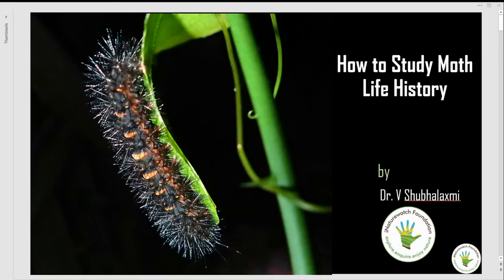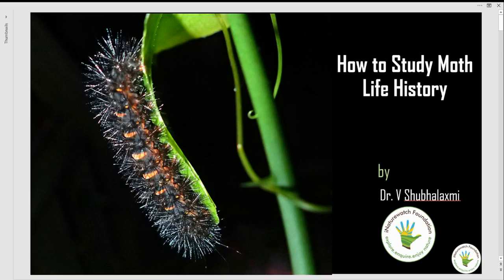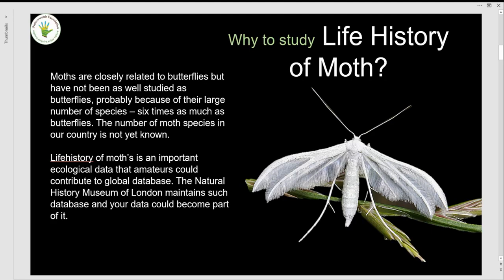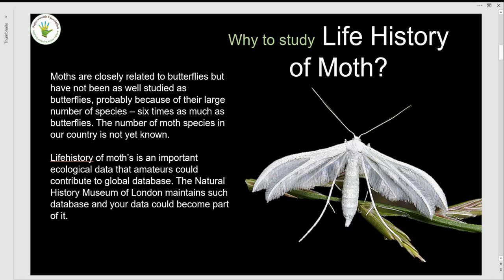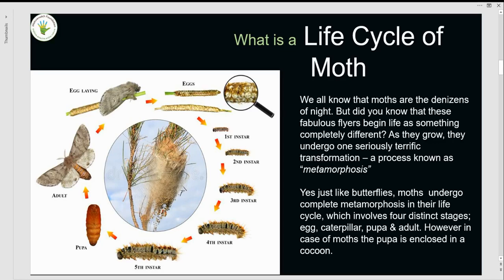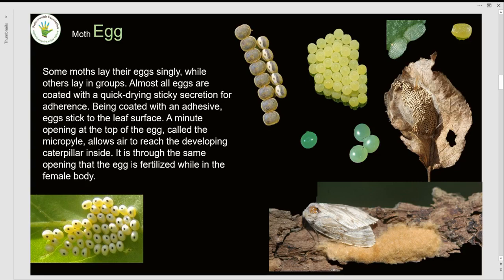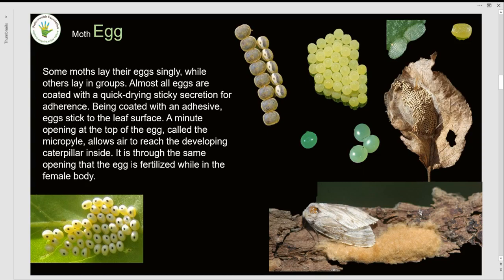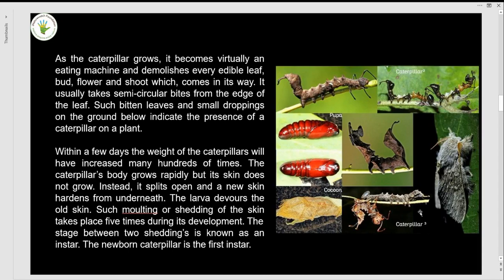How to study moth life histories | iNaturewatch Foundation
Learn from Moth Lady Dr. V. Shubhalaxmi on how to rear moth caterpillars and how to document their life histories.